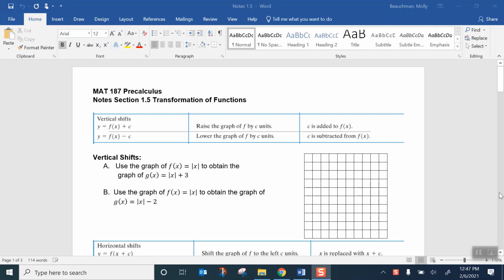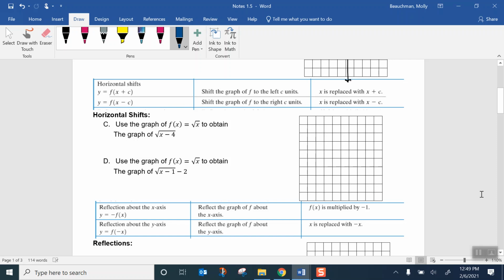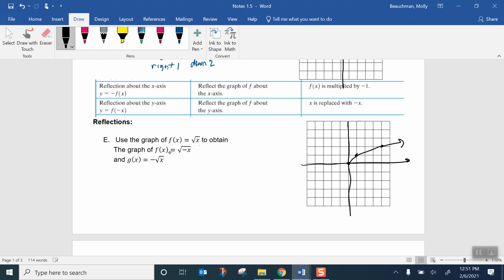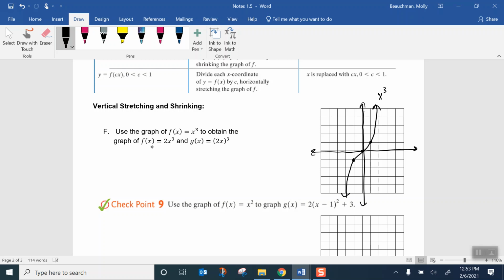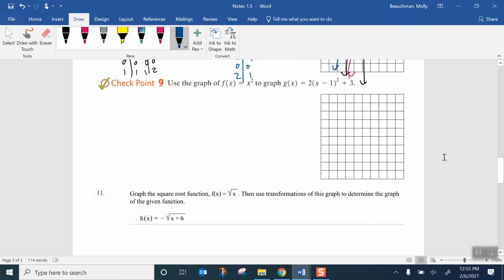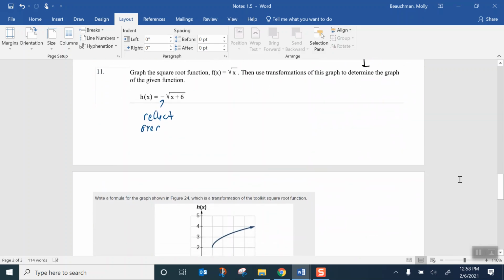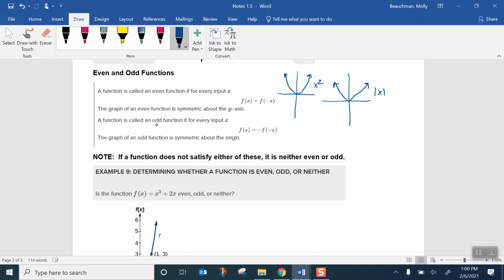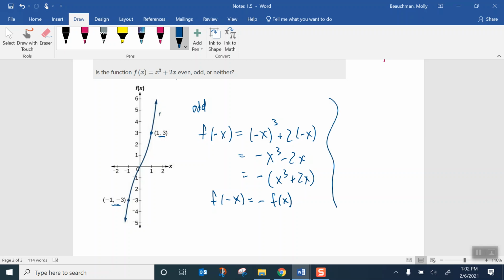MAT 187 Notes 1.5